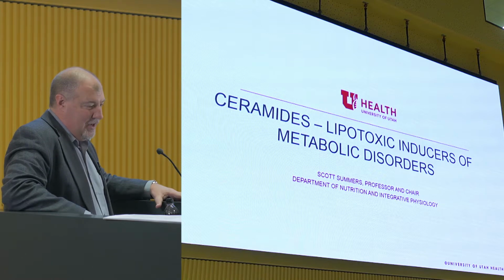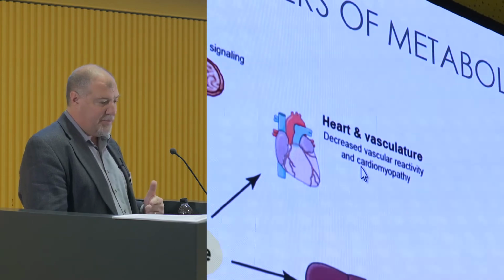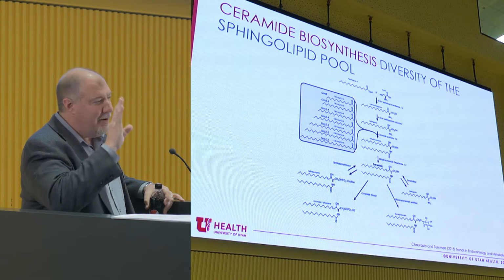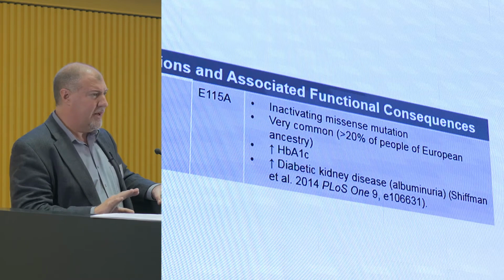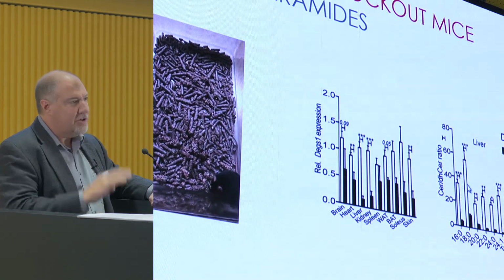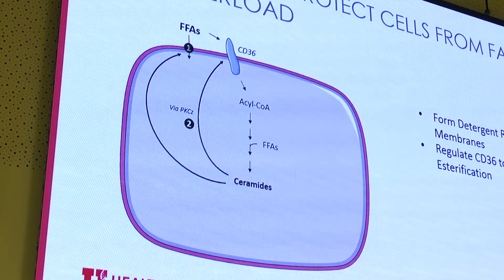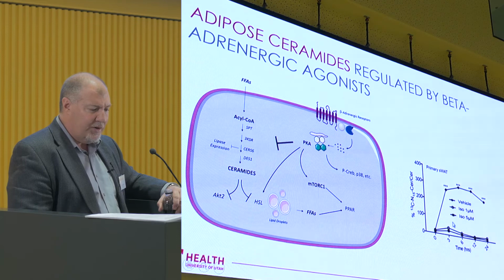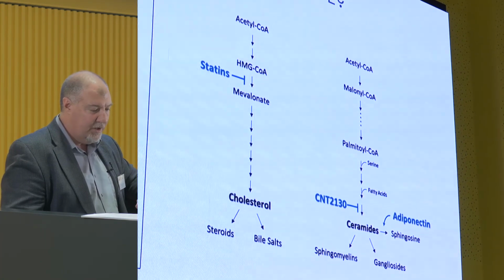Finnish Atherosclerosis Meeting - Scott Summers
Scott Summers' presentation recorded at the Finnish Atherosclerosis Meeting, Tampere, Finland in March 20, 2019